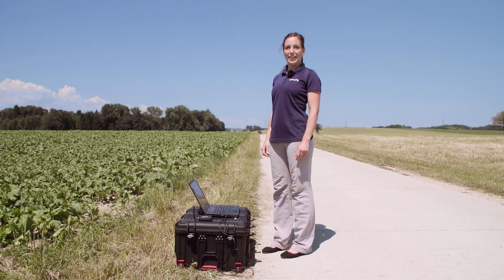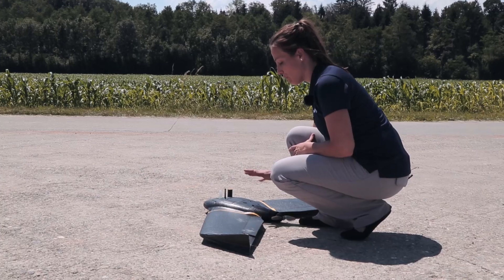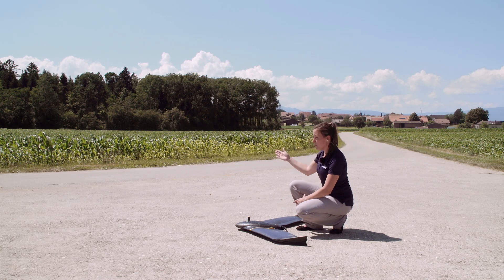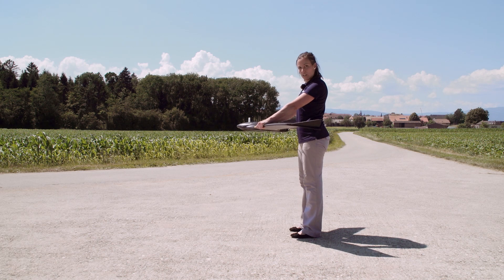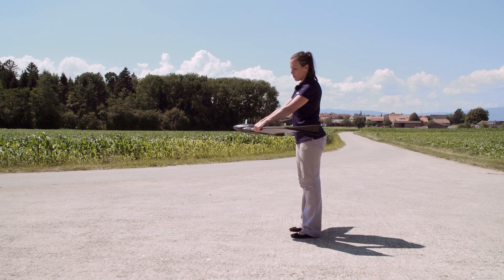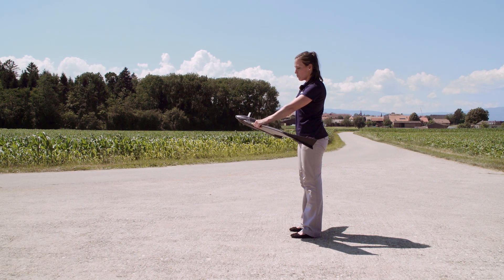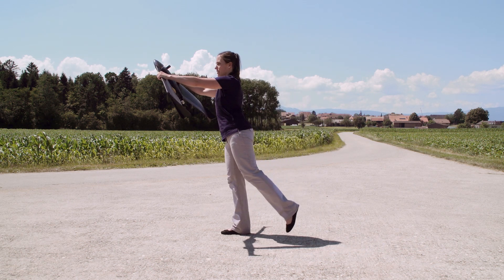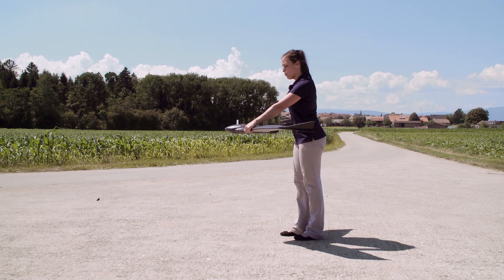eBee X Fixed-Wing Drone - Launch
How to launch the eBee X fixed-wing mapping drone (UAV/UAS), explained by senseFly's training manager, Andrea Blindenbacher. More